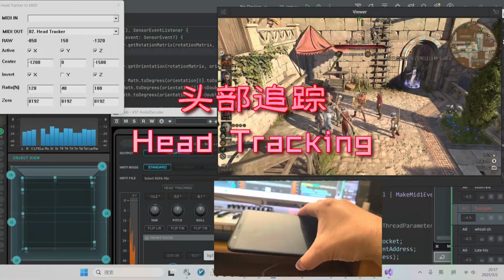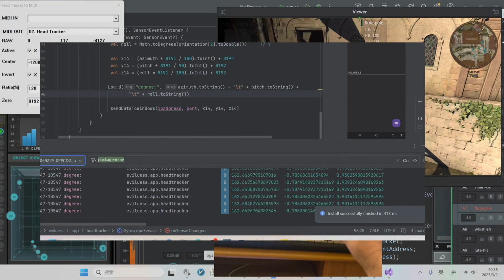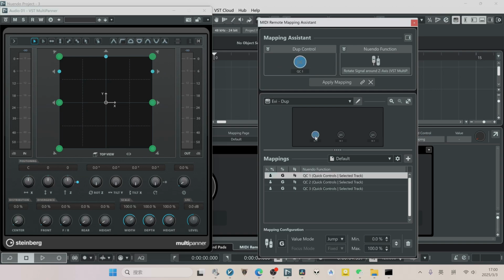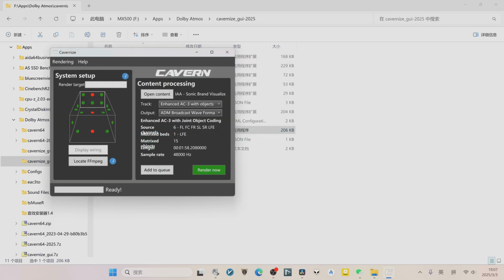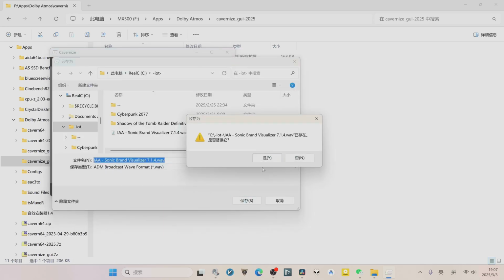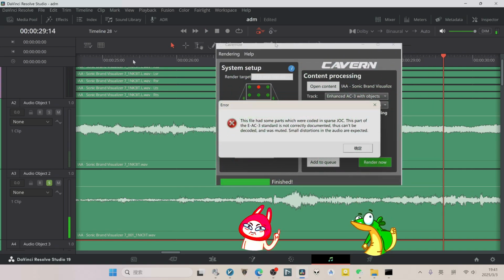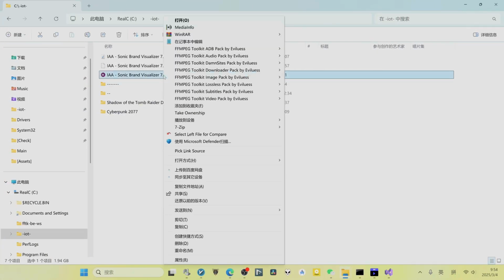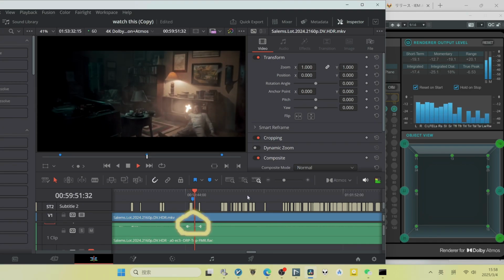0 cost to have head tracking for Dolby Atmos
I strapped my old Android phone to my head and used its screen facing coordinate changes as head tracking and linked it to my computer to listen to Dolby Atmos.